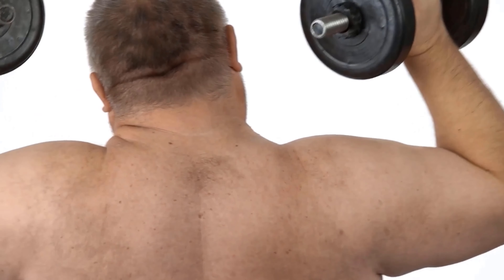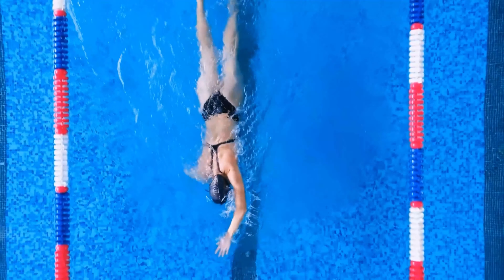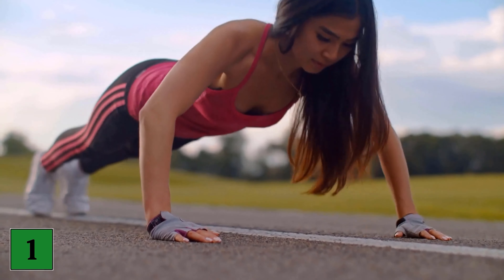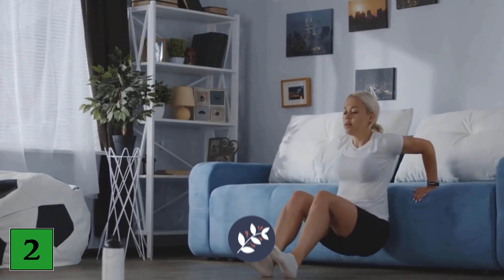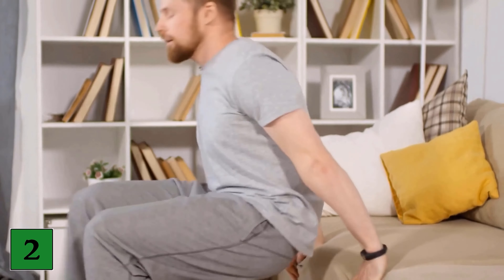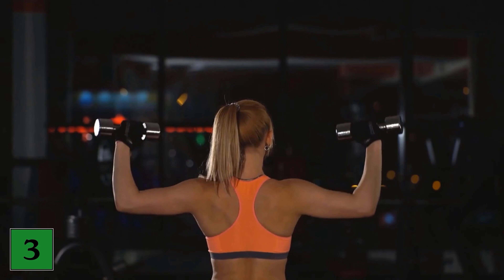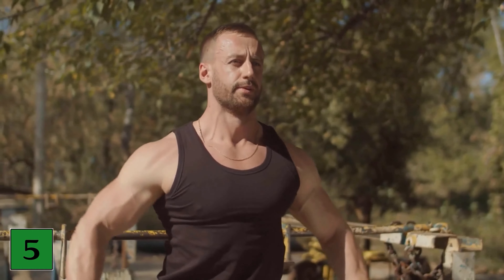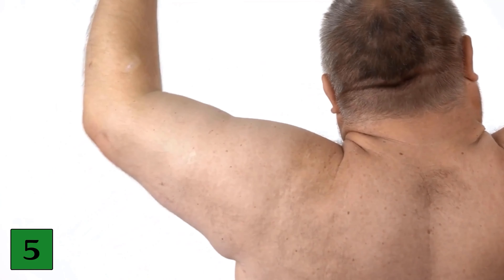Do these 5 Short Exercises to get SLIMMER Upper Arms FAST 💥 (SUPER Easy) 🤯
Do you think your upper arms are too fat? - Here we show you how to get slim upper arms with 5 exercises!

Do you think your upper arms are too fat and would you like to lose some weight? Then this video is just right for you! Because here we show you 5 exercises with which you can lose weight on the upper arms. So your upper arms will be much slimmer and also the angle arms will be significantly less and you can lose some weight on the upper arms! Try it out but definitely once!